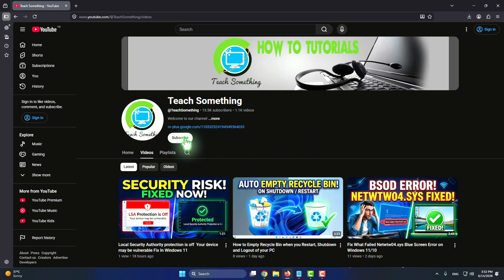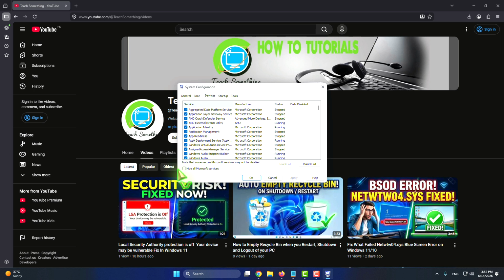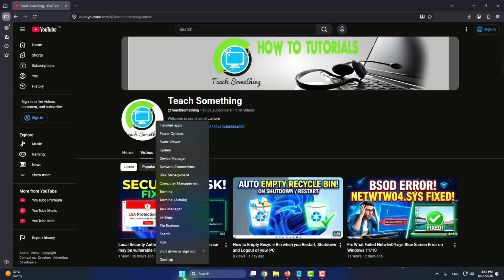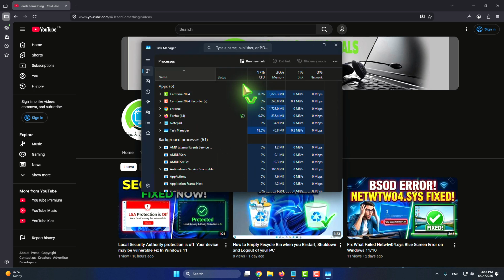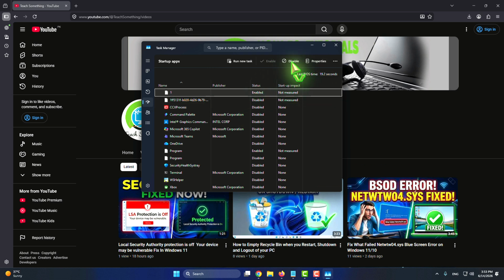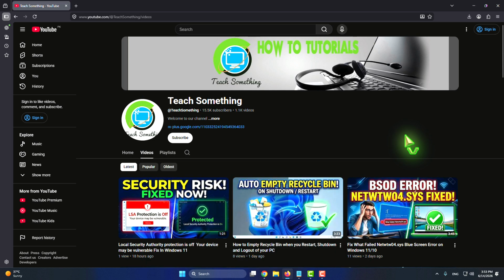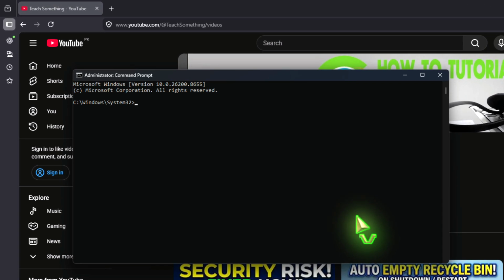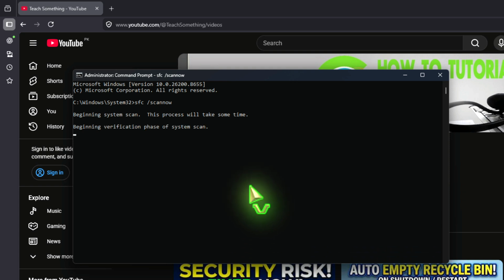Fix Most Recently Opened Explorer Window Keeps Popping Up In Windows 11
Learn how to fix the "Most Recently Opened Explorer Window Keeps Popping Up" issue in Windows 11 with simple, step-by-step troubleshooting methods. This tutorial covers common causes and practical solutions to help stop File Explorer from reopening unexpectedly and restore normal system behavior. No unnecessary software required—just easy fixes anyone can follow.